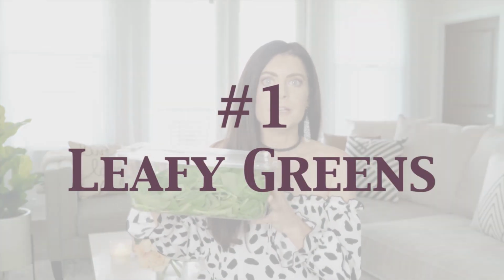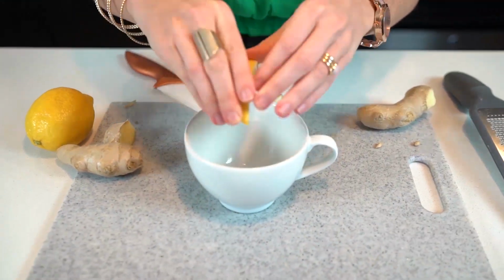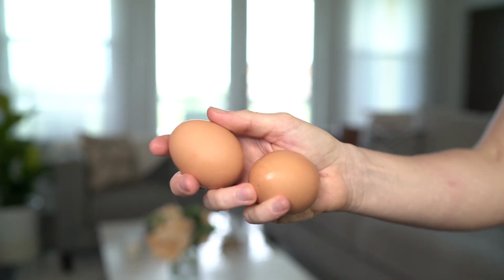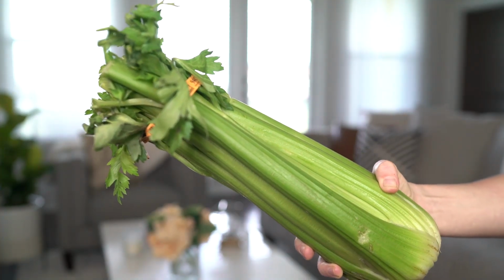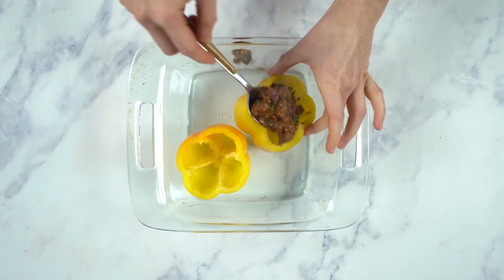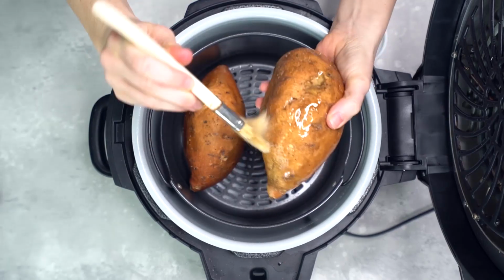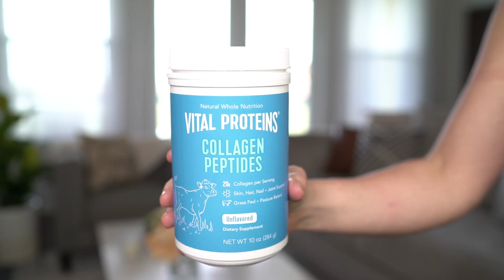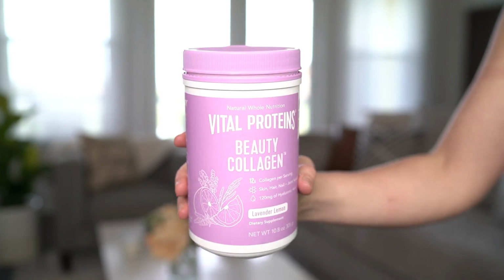10 Foods I Buy EVERY Week | EASY and Healthy Meal Ideas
FREE RESOURCES FROM KAYLA:
★ Free Checklist: 25 Toxic Skincare Ingredients to Avoid at ALL Cost
★ Kayla’s AMAZON FAVORITES

PAID RESOURCES FROM KAYLA:
★ 21-Day Body Reset Program (Meal Plans, Supplement Plan, Sugar Detox, etc.) (avg. weight loss is 4-7 lbs in the 1st week)

Hey Y’all!  In today’s video, I’m sharing the 10 Health Food Items I Buy Every Single Week… hope this video inspires you to eat healthier!

ABOUT ME:

Hey there!  I’m Kayla Chandler, a Certified Holistic Nutritionist, with a passion to help others get healthier and feel better!  I specialize in helping clients lose weight naturally, balance hormones, increase their energy levels, heal leaky gut, manage food allergies, and much more.  My personal health journey started years ago after dealing with many health issues, including hormonal imbalances, cystic acne, low energy levels, nutritional deficiencies, a gluten allergy (aka Celiac), and much more.  I was able to heal my body completely via holistic methods, and my goal is to help others do the same.

It is not intended to provide medical advice or to take the place of medical advice or treatment from a physician.  Please consult your doctor or physician before beginning any new diet or natural supplement, especially if you’re already taking other medications.  Kayla Chandler is not responsible for any possible health consequences of any person following the information provided within this video.